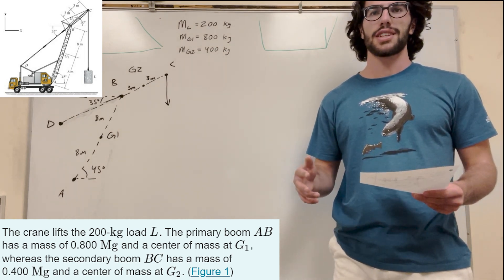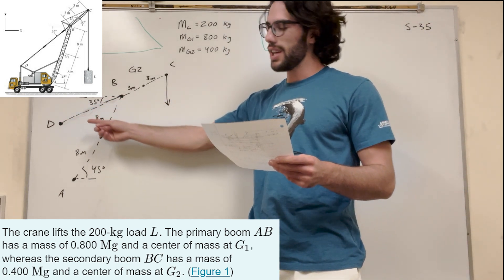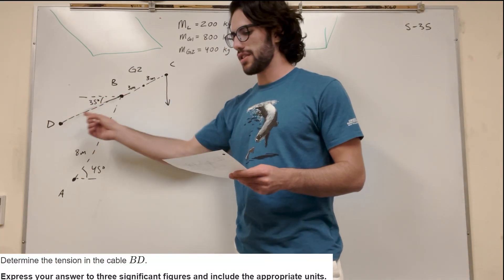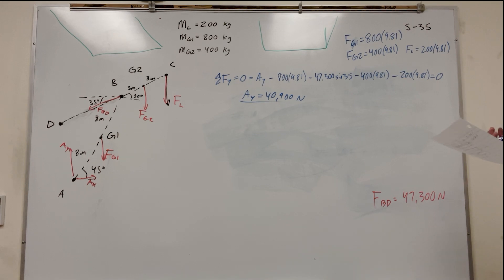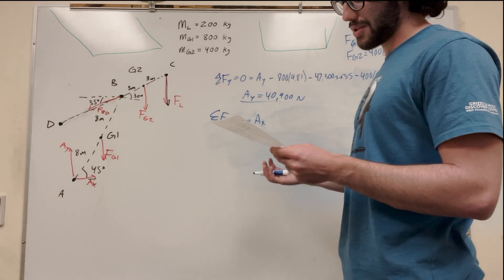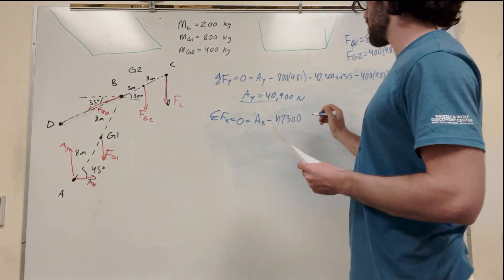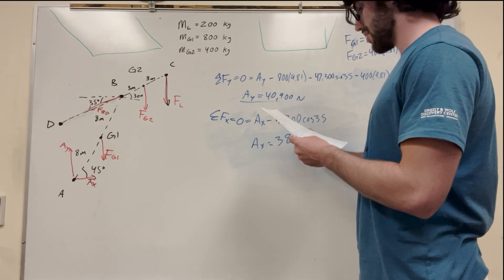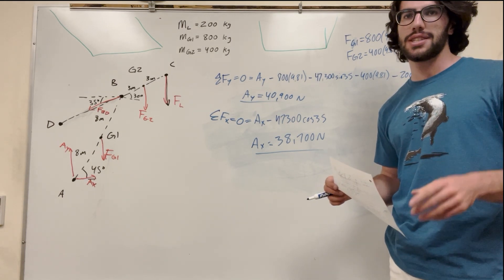The crane lifts the 200-kg load L. The primary boom AB has a mass of 0.800 Mg - 5-35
The crane lifts the 200-kg load L. The primary boom AB has a mass of 0.800 Mg and a center of mass at G1, whereas the secondary boom BC has a mass of 0.400 Mg and a center of mass at G2. (Figure 1)
Determine the tension in the cable  BD.
Determine the horizontal and vertical components of reaction at the pin  A.
Express your answers in kilonewtons to three significant figures separated by a comma.